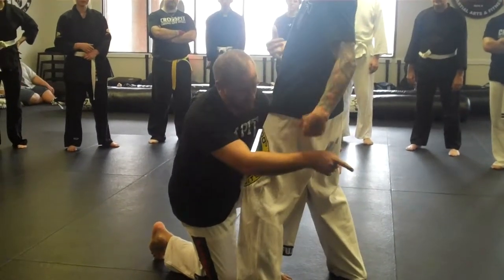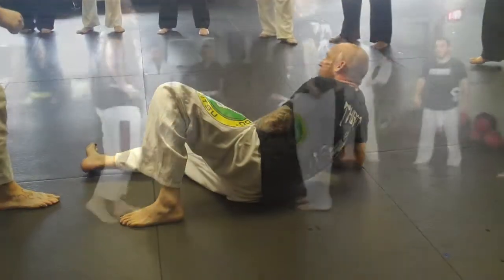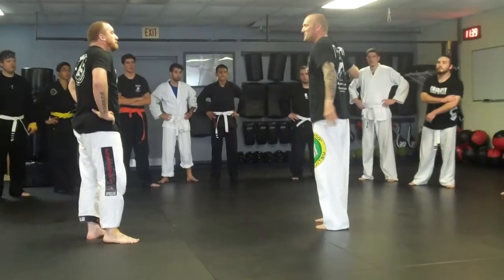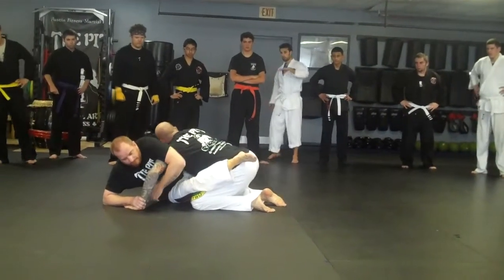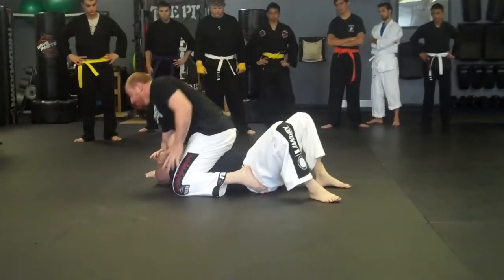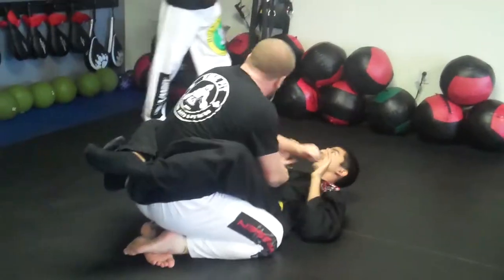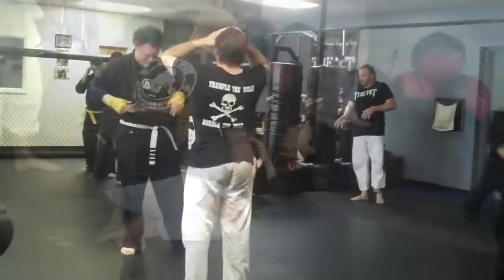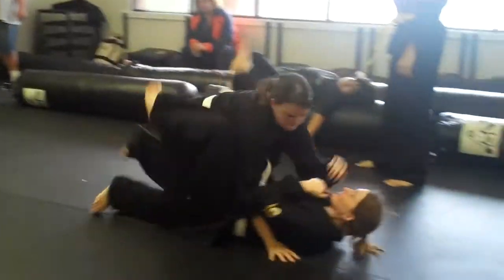THE PIT AUSTIN Winter Quarterly Seminar 12 10 11